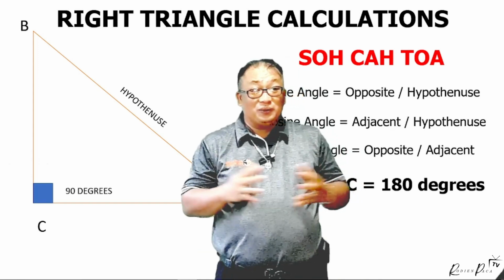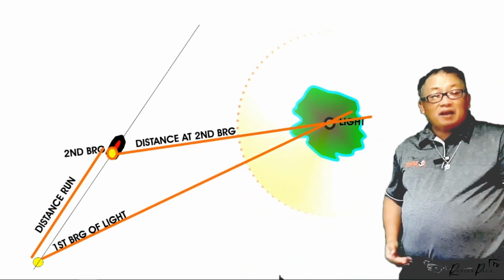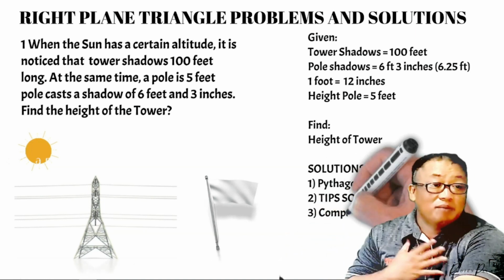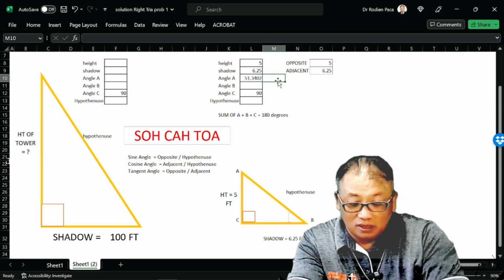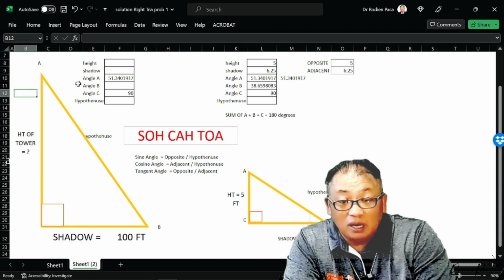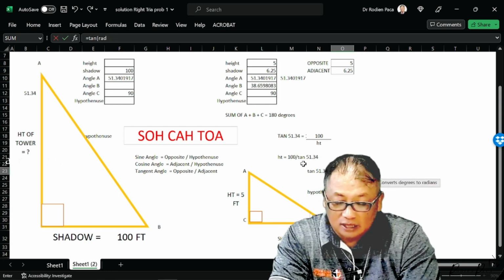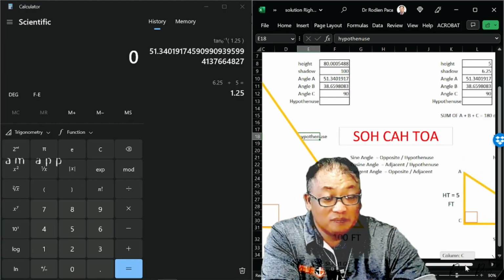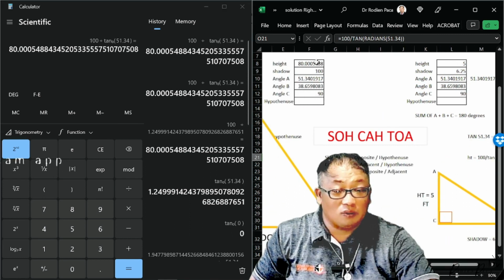TUTORIALS 031: SOLVING RIGHT TRIANGLE, EXCEL TANGENT, DEGREES, RADIANS, SCIENTIFIC CALCULATOR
Solving right triangles and understanding trigonometry are fundamental skills in navigation and marine engineering. Marine students often use trigonometry to calculate angles and distances in navigation, such as determining the shortest route between two points or calculating the position of a vessel using celestial navigation. By using calculators and Excel sheets, students can solve complex trigonometric problems more efficiently, including using sine, cosine, and tangent functions for practical applications in the maritime field.

"Master the art of solving Right Triangles and applying Trigonometry using both a calculator and Excel sheet in this tutorial designed for marine students. Learn how to use trigonometric functions to solve navigation and engineering problems, improving your accuracy and efficiency at sea. Perfect for students looking to strengthen their math skills in practical maritime applications.

NAUTICAL TUTORIALS 031
MS EXCEL SOLUTIONS

Welcome to Tutorials 031, where we simplify the process of solving right triangles using Excel, tangent functions, degrees, radians, and scientific calculators! This video is designed for nautical students, ship officers, seamen, mathematicians, and anyone interested in mastering mathematical tools for maritime navigation, chart plotting, and other technical applications. Whether you're a high school maritime student, boatman, sailing officer, or preparing for maritime exams, this tutorial is here to help!

In this episode, we cover:

Step-by-step methods for solving right triangles using trigonometric functions like tangent, sine, and cosine

How to use Excel formulas to calculate tangent values and solve maritime problems

Converting between degrees and radians for accurate calculations in navigation

Practical tips for using a scientific calculator to solve trigonometric problems efficiently

Our clear explanations and visual demonstrations make it easy to understand these essential mathematical tools, whether you're working on nautical charts, celestial navigation, or ship stability calculations. This video is also useful for maritime lawyers, marine professionals, and Excel enthusiasts who want to apply these skills in their work.

Key topics covered:

Right triangle trigonometry for maritime and mathematical applications

Using Excel for tangent, sine, and cosine calculations

Converting degrees to radians and vice versa

Practical examples using a scientific calculator